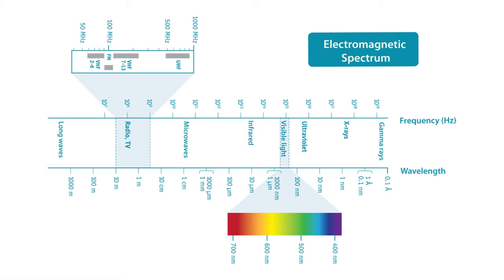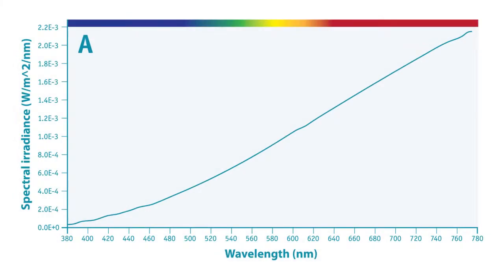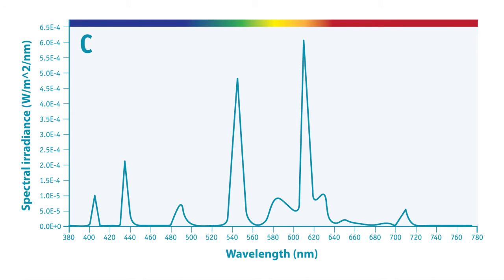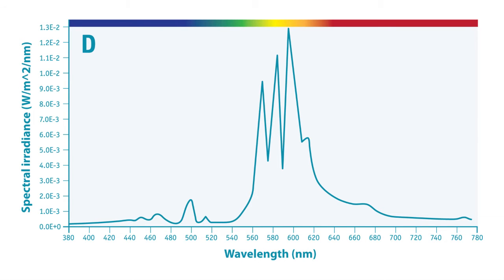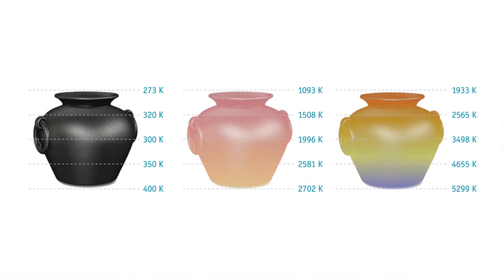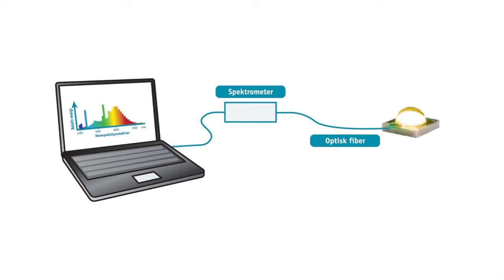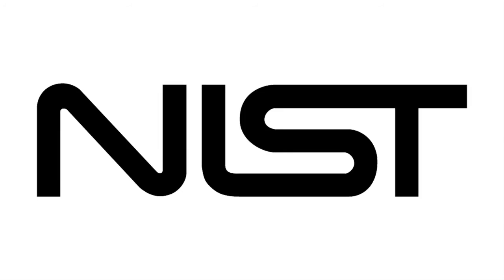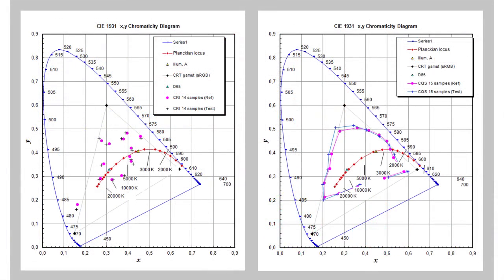What is light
The video takes you around the basics about light and measurements. The seminar contains of a further 8 videos.

About this channel:
My passion is to provide you with the latest knowledge about light-emitting diodes. I am educated from Danish Technical University as an electrical engineer. In 2011 I wrote the first danish published book about LEDs. Feel free to follow this channel.